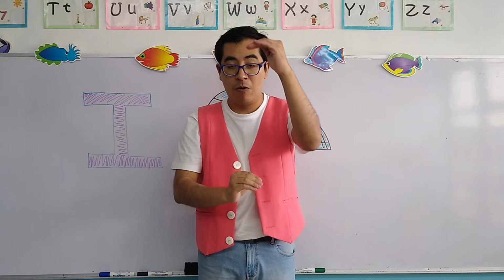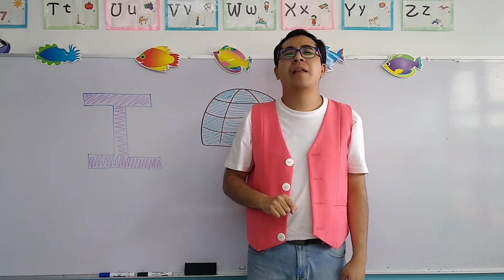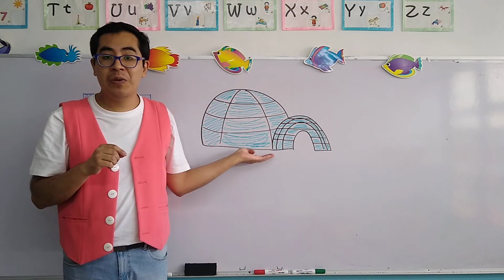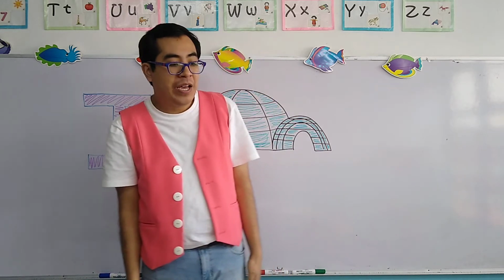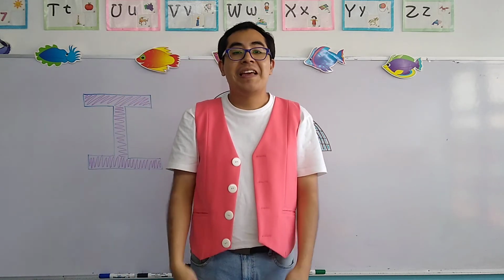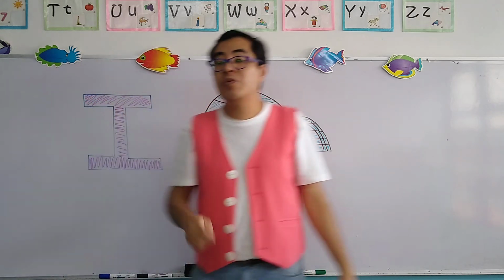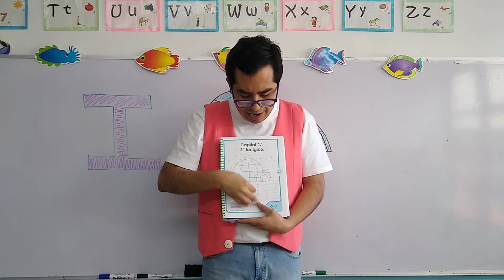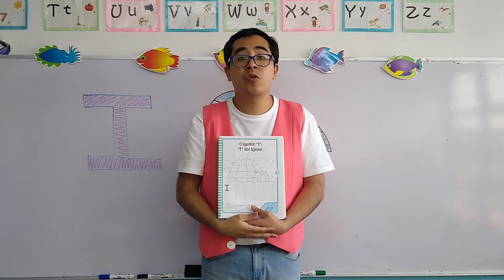Miercoles 09 de Marzo del 2022. "Jardín de Niños Winnky".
Grupo K1
Capital I (Igloo).